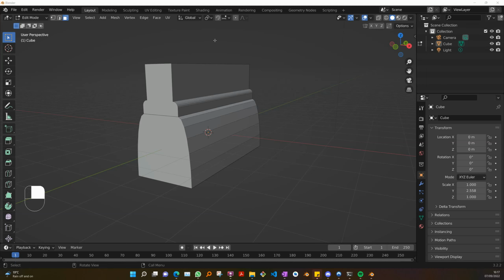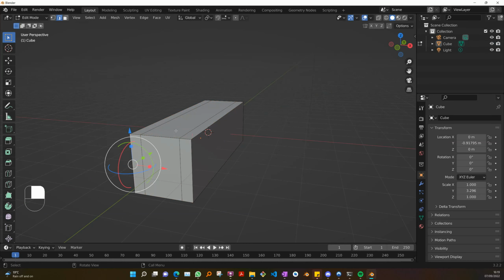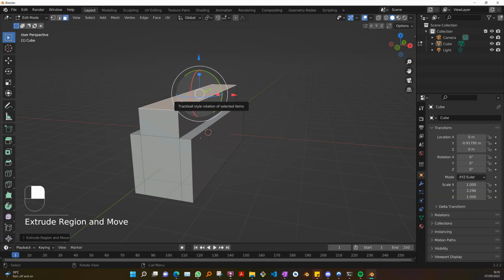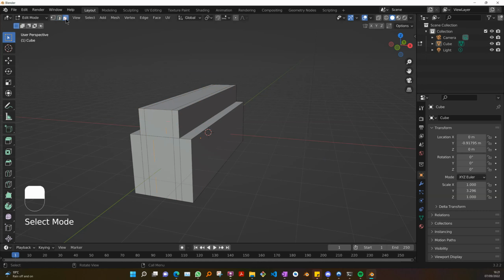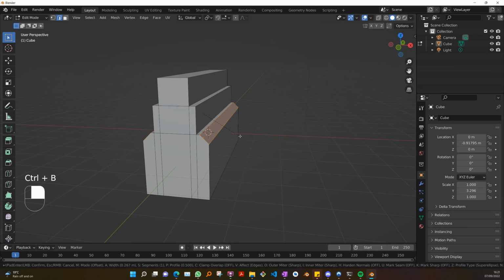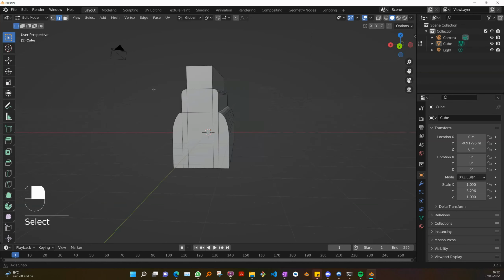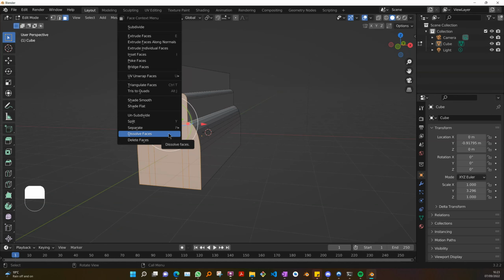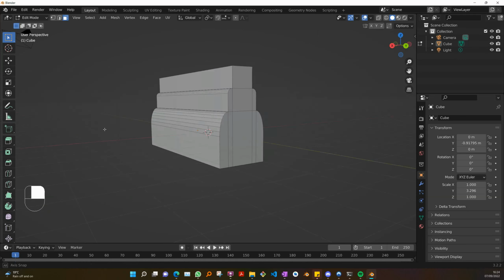Blender - B089 - loop cut and bevel - static steam engine